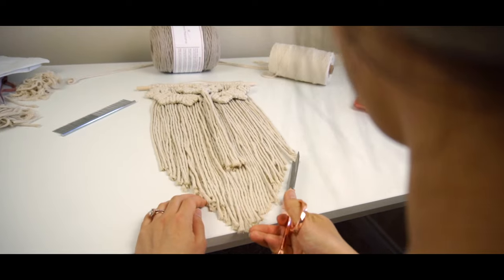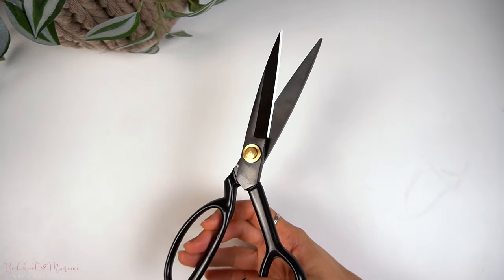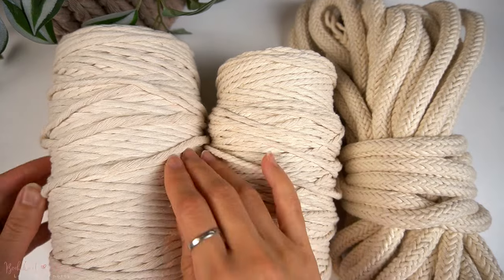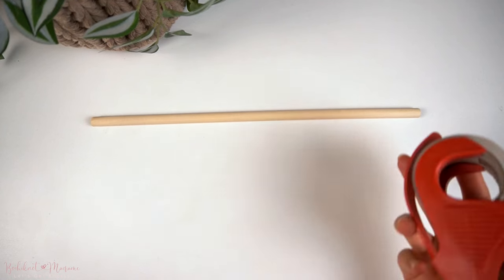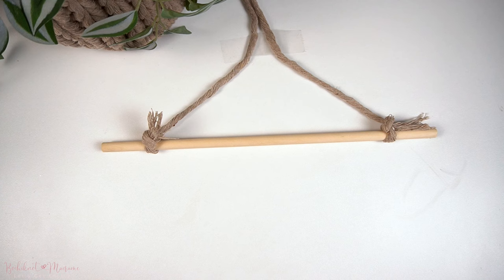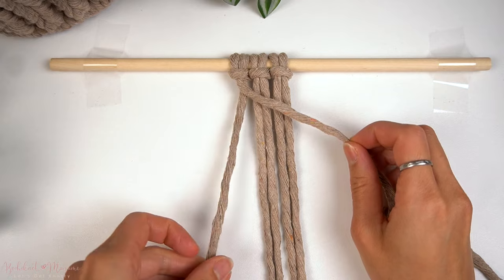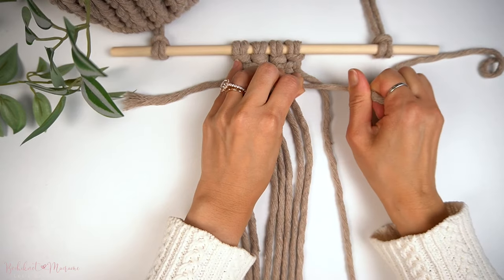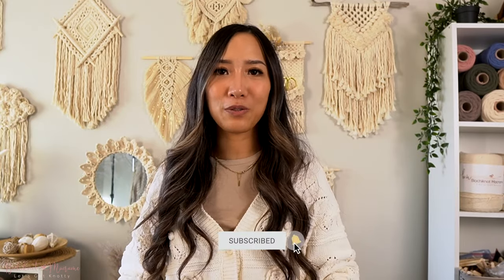How to get started with macrame | EASY BEGINNER’S GUIDE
In this video, I am going to be teaching you how to macrame. We will be keeping it to the basics and will go over everything you need to know to get started. If you want to start macrame but you're not sure how to, watch this video to find out!

FREE 50 knots and sennits ebook download

★☆★ TIMESTAMPS ★☆★

00:00 - Intro
00:11 - Trailer
00:29 - Getting Started
01:14 - Tools & Supplies You Will Need
02:33 - Choosing Macrame Cord
04:32 - Workstation
06:21 - Basic Knots for Macrame
08:38 - Bonus
9:27 - Outro
10:49 - Bloopers